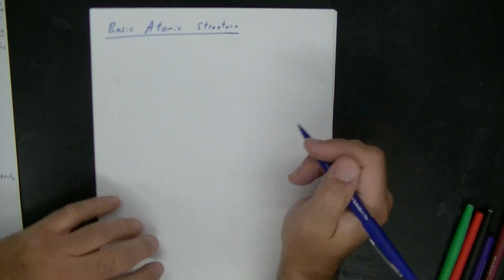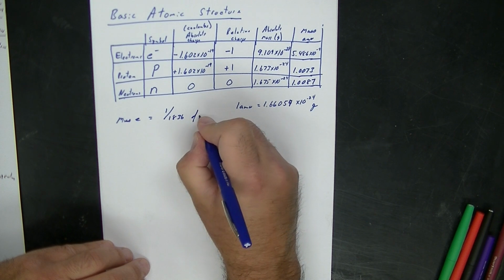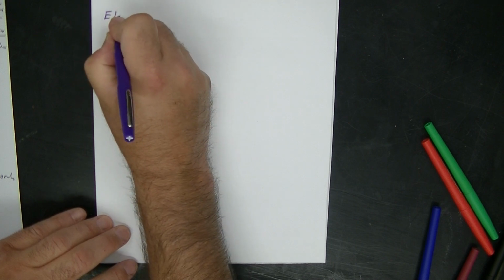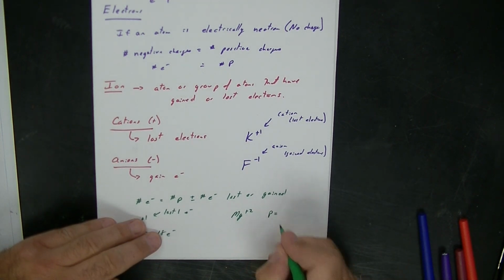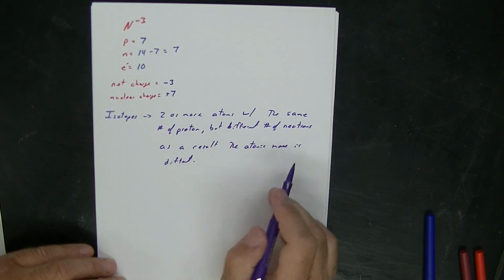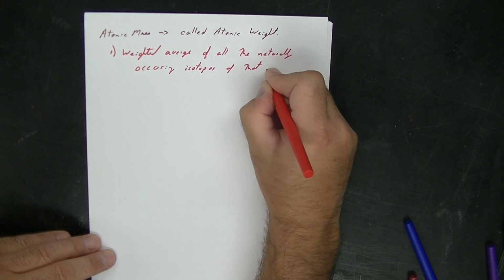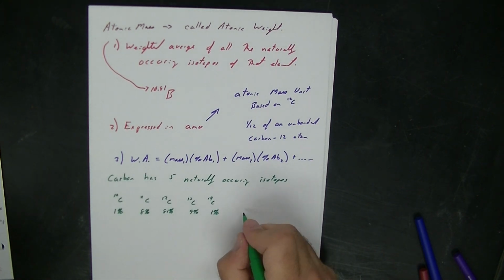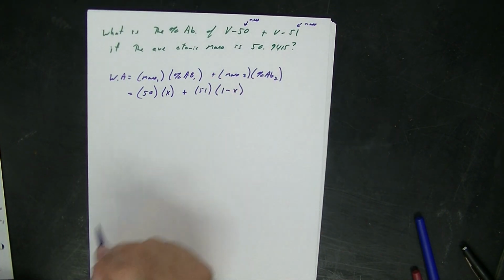SUPA Atomic Structure Part 1